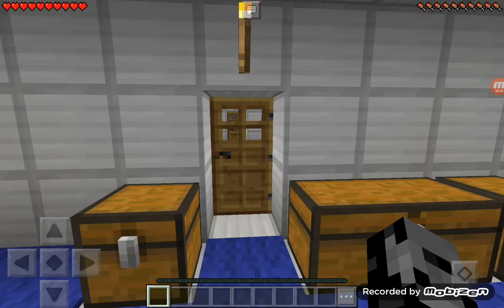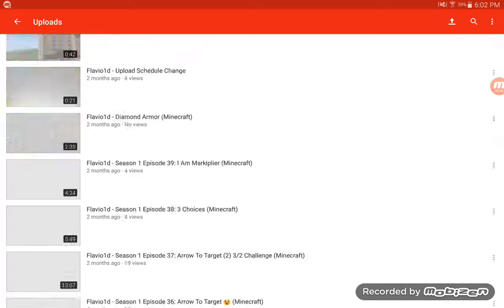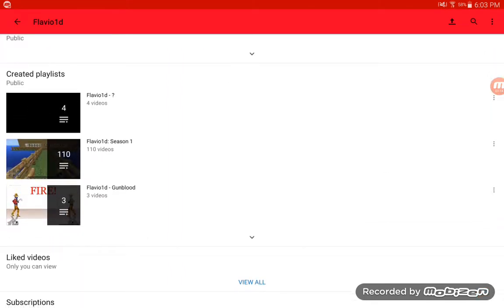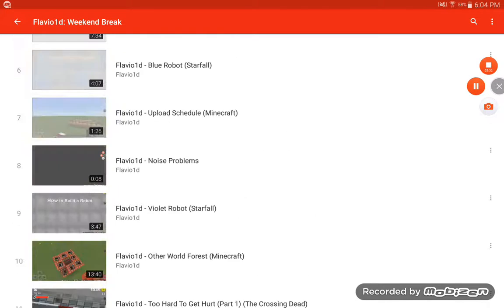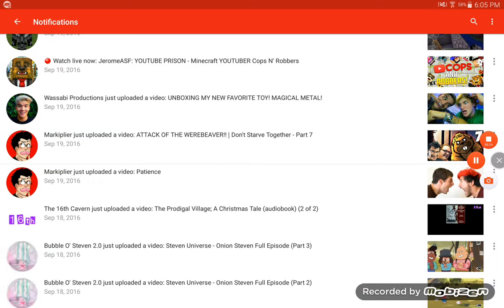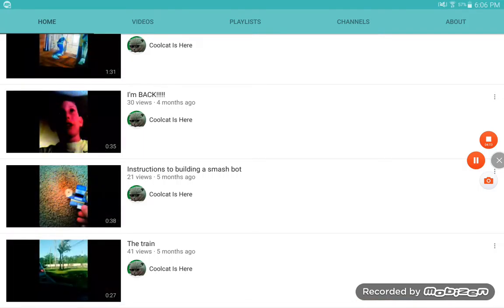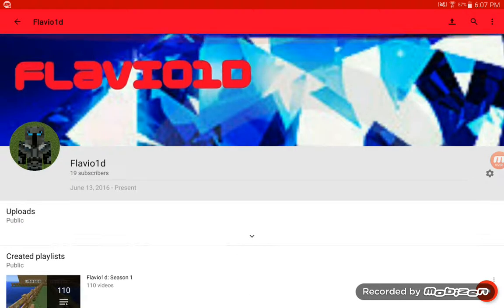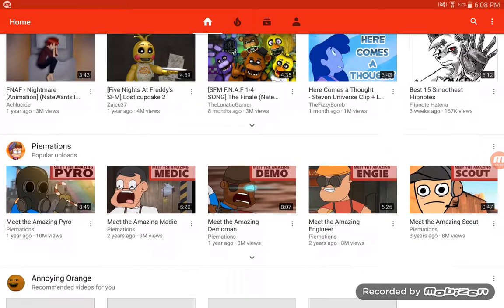Flavio1d - Season 1 Episode 111: [---1.1.1.---] (Minecraft/Youtube)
1 x 1 = 1 I Never Show You Youtube For A While I'm Fine (😑)